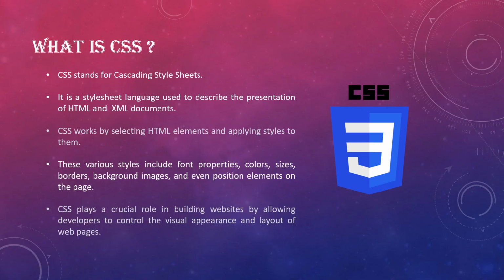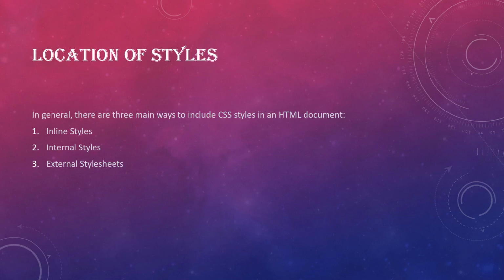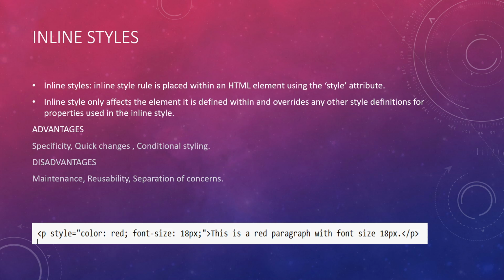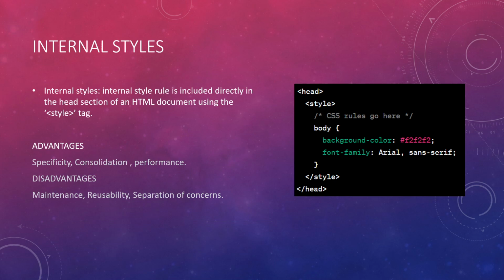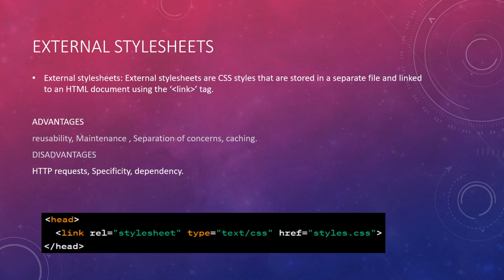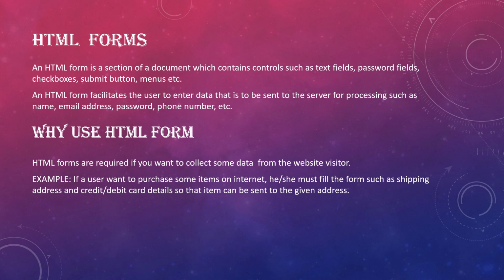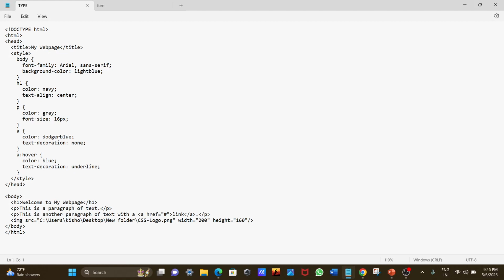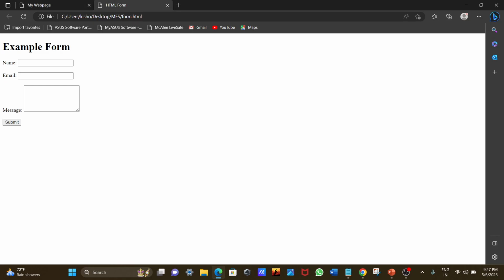CSS |HTML FORMS